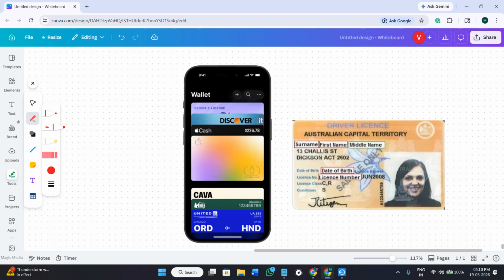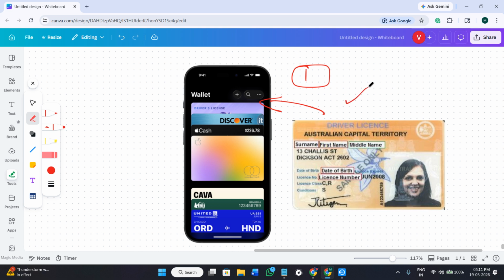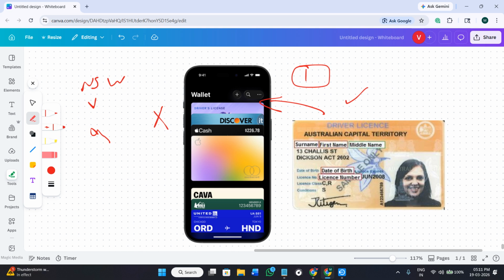How to Add Your Driver’s License to Apple Wallet in Australia [2026]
Welcome to the Fixed Formulas YouTube channel! In this tutorial video, I will show you How to Add Your Driver’s License to Apple Wallet in Australia [2026]